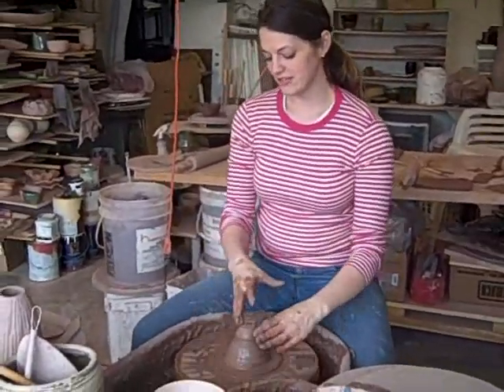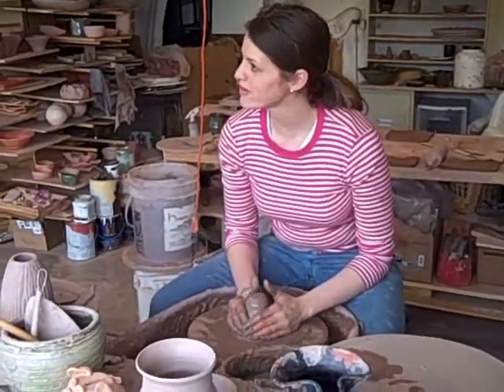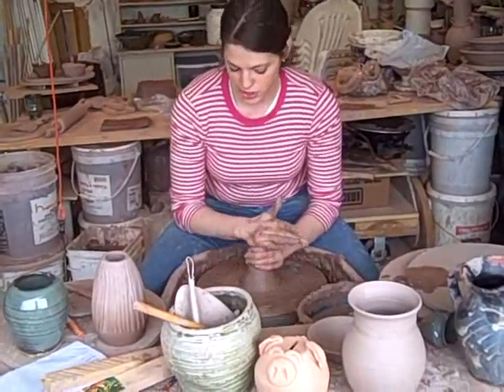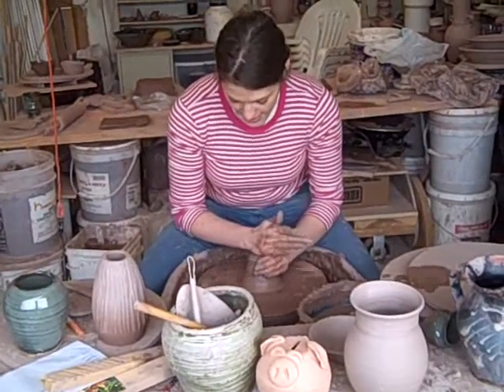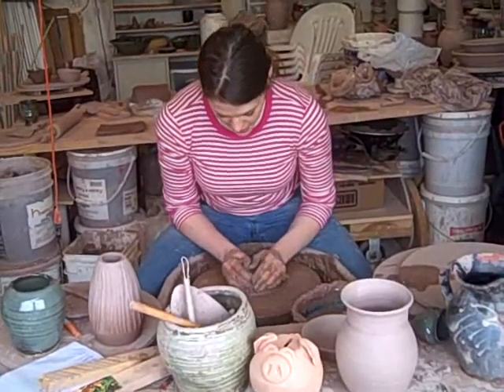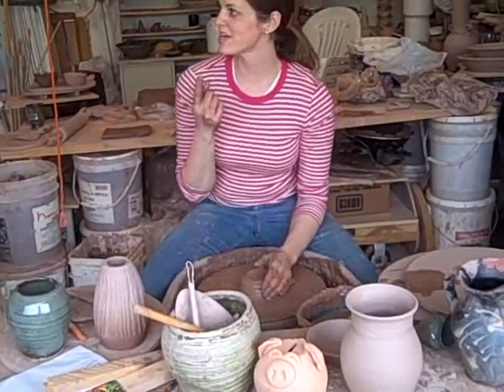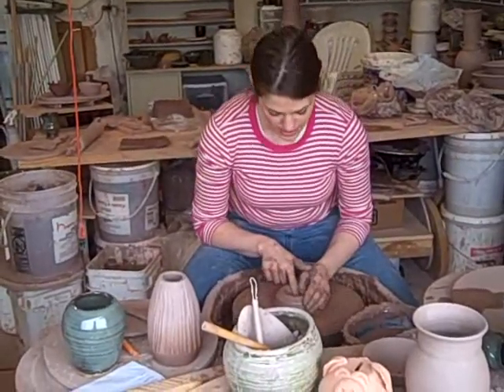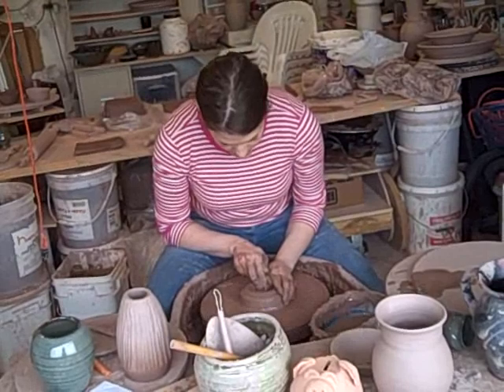April ElNaggar Workshop Lesson on Throwin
Short demo of April ElNaggar throwing clay while giving a private workshop.